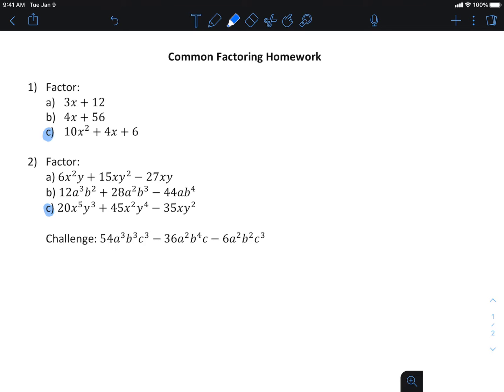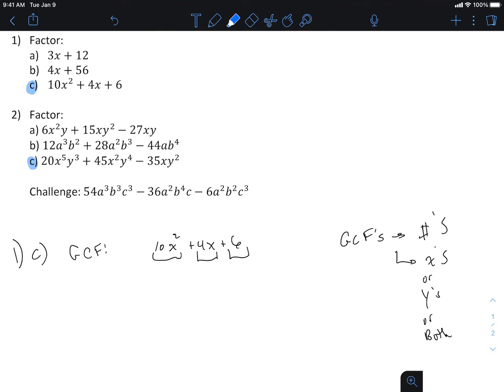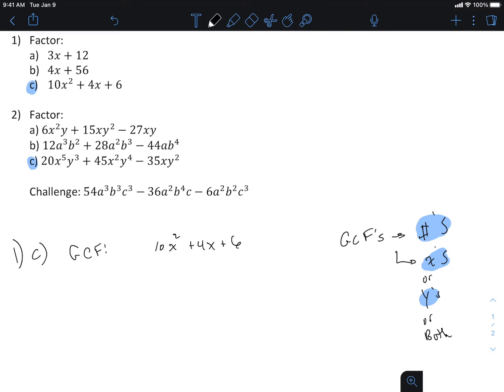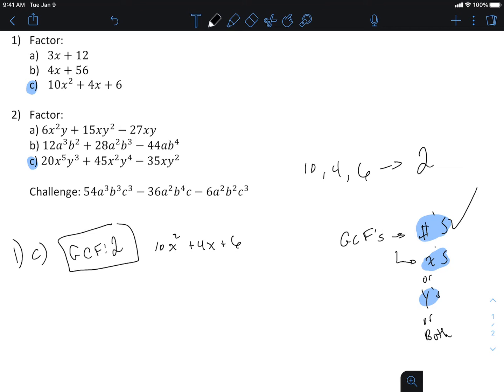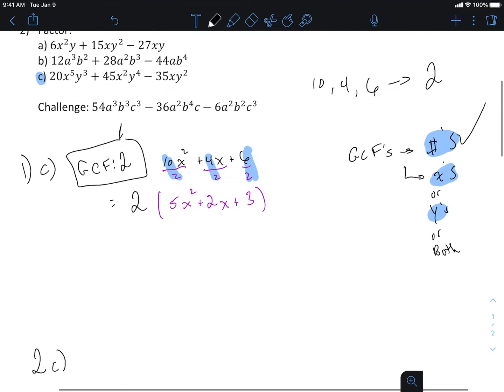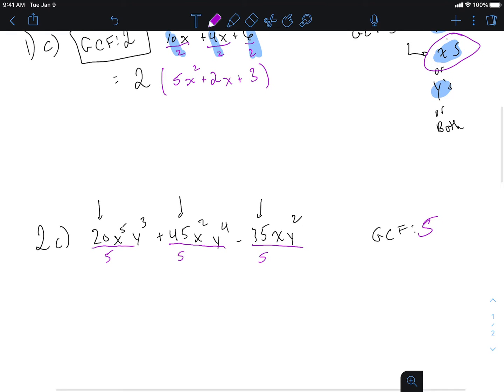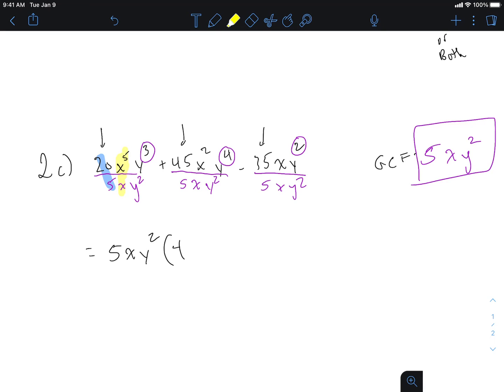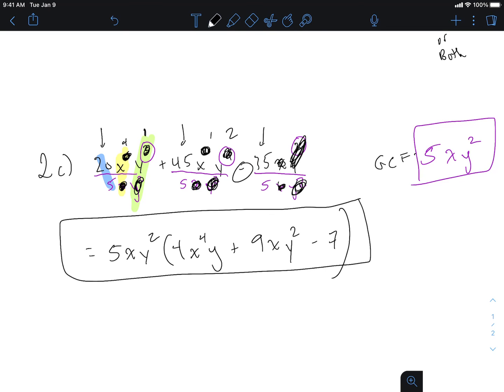Homework Take up - Common Factoring (GCF)